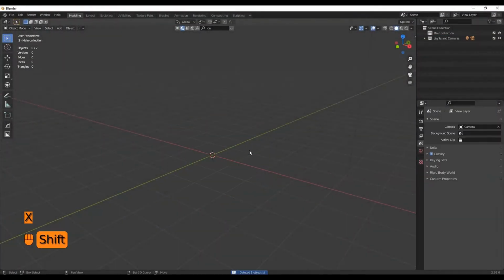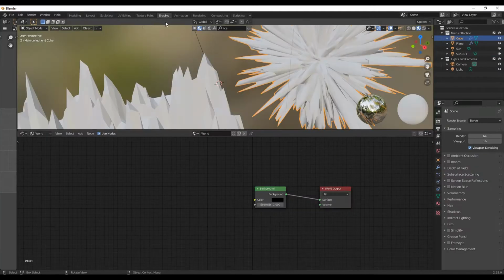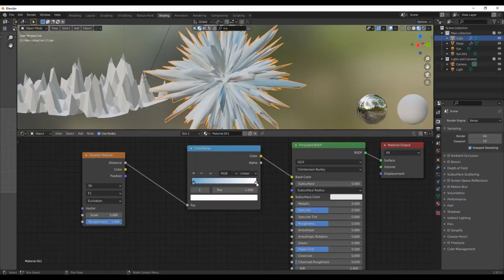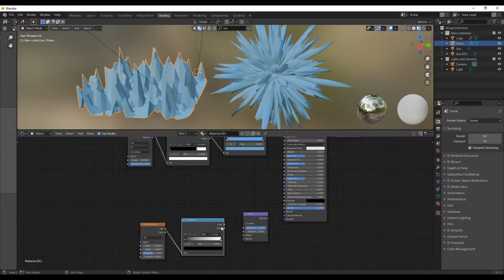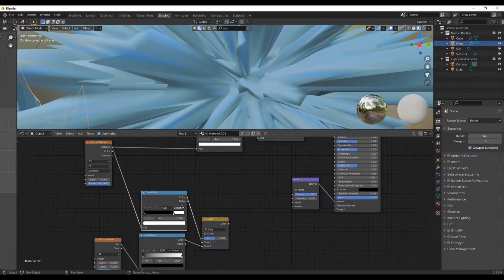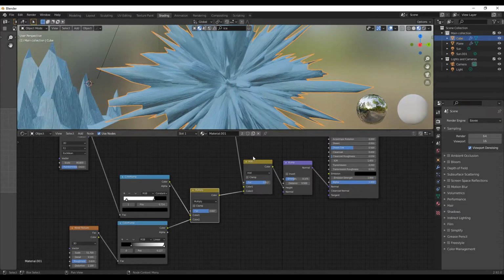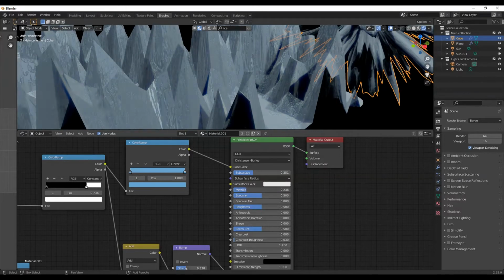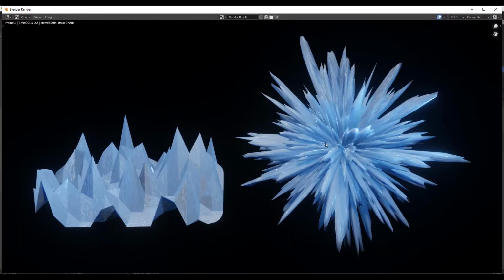Procedural Ice Material Fast Tutorial | Blender 2.92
Hi there! Today we're going to create this ice looking material that works both in Eevee and Cycles.

We're trying to build a small comunity in here :)

Song: Once in a while - Joji